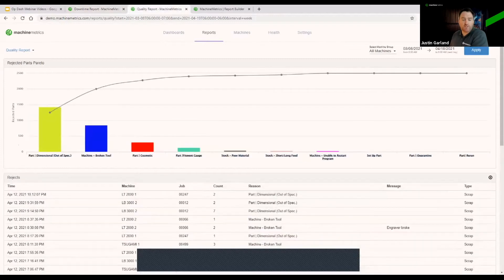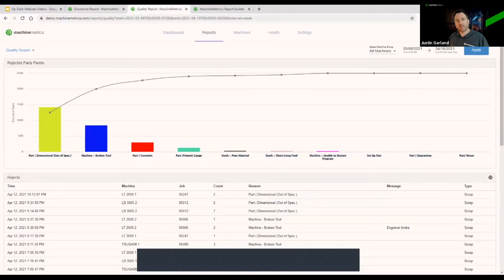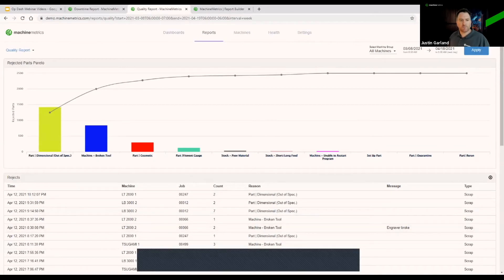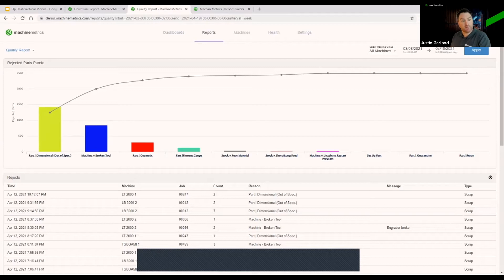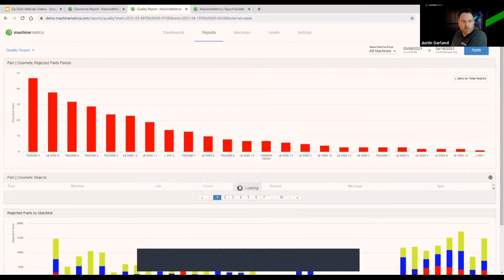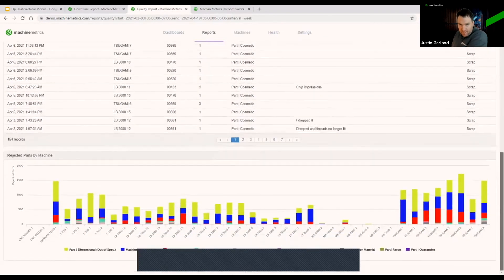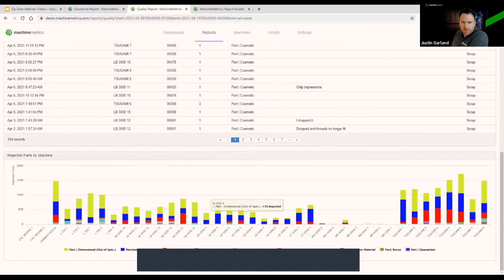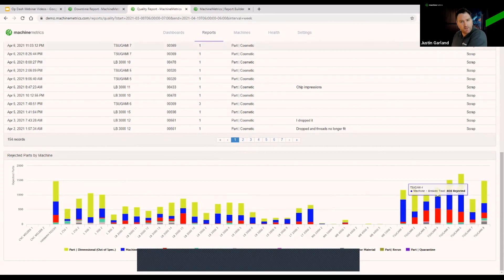Using the Quality Report to Identify Reject Reasons and Reduce Scrap Parts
Operators can add context to your machine data, documenting product reject reasons in order to track all the scrap generated on the shop floor.

All of this information can be accessed in the MachineMetrics Quality Report. Using the quality pareto, manufacturers can identify the most common reasons for scrap parts and begin to address issues to reduce the scrap rate.